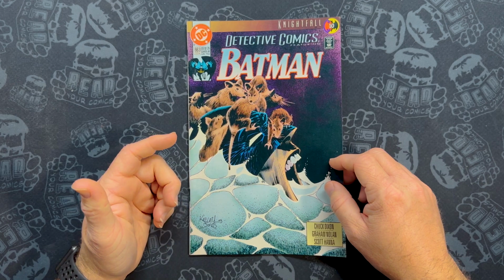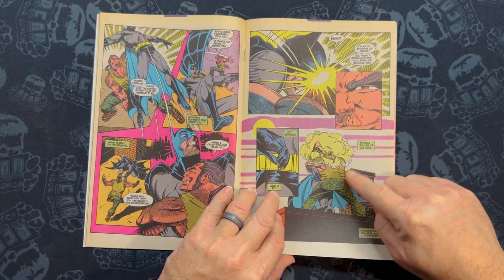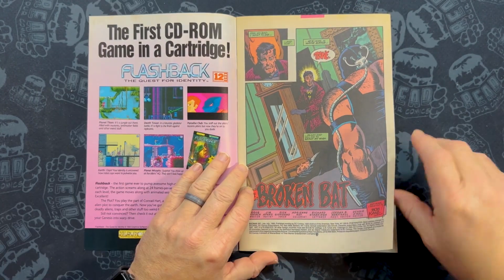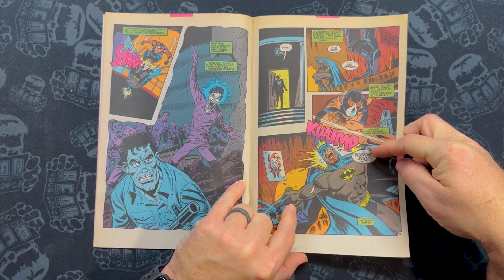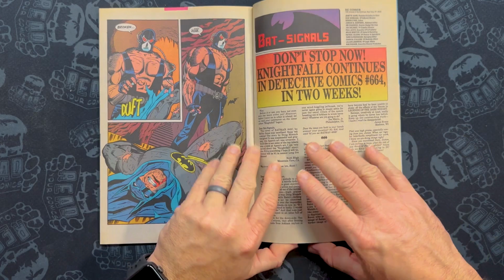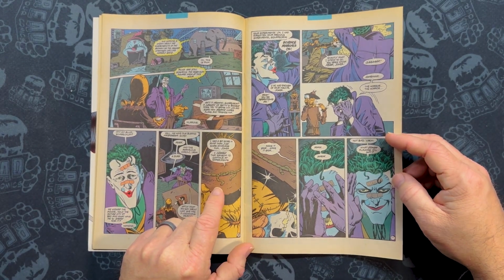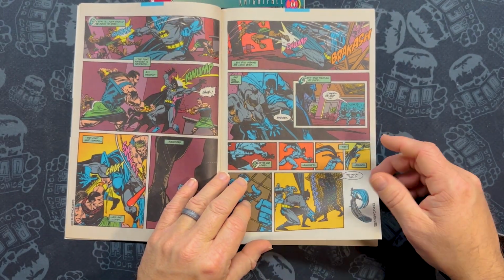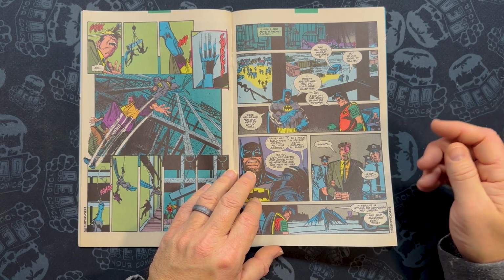Breaking Batman in Knightfall (part 4 of 5)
The one of the biggest Batman stories of all time happened in 1993.  In this series of videos exploring the top comics of that pivotal year I look back at the this landmanrk storyline.

I re-read this in 2023 with my kids for the 30th Anniversary and posted weekly updates of their reactions on my Instagram account. Check out the story highlights for Knightfall in my IG bio.

If you are interested in this story it is collected in the Knightfall tpb